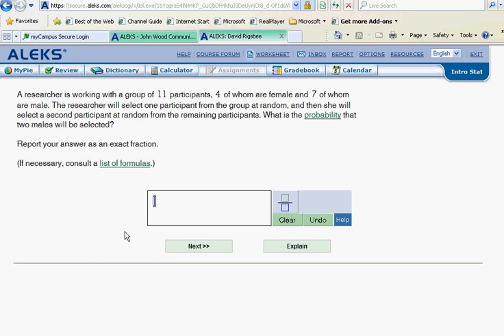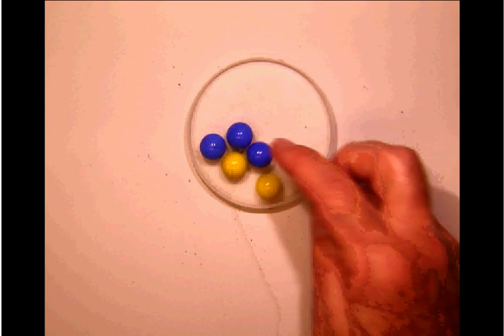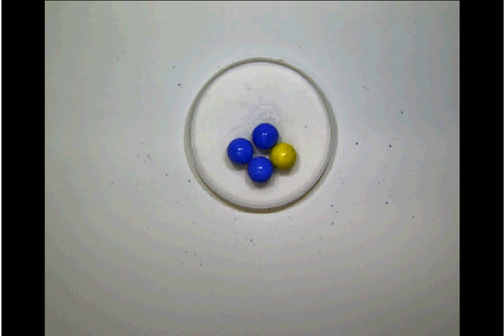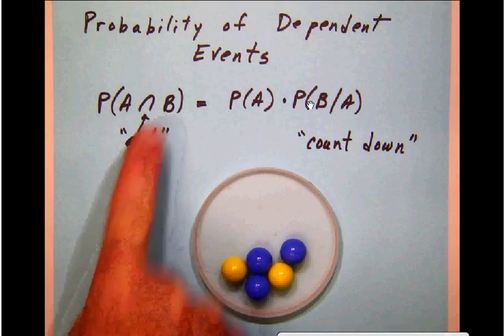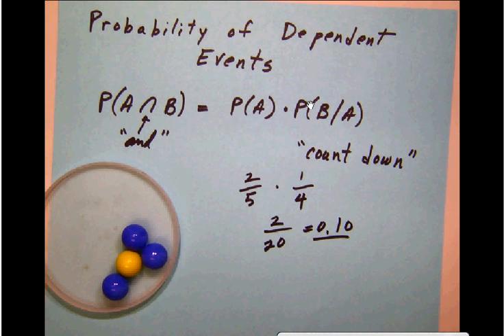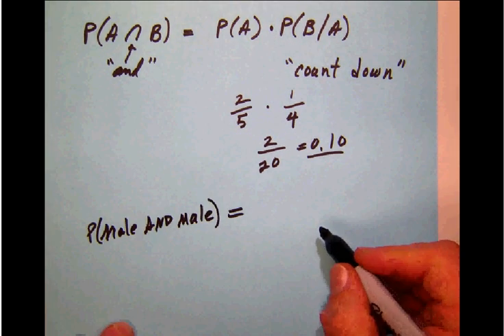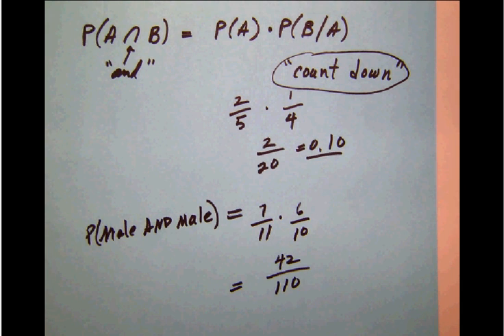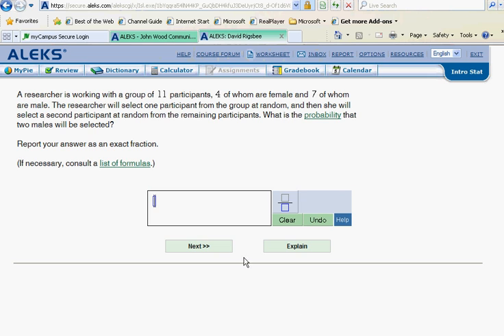C 013 Probability of dependent events